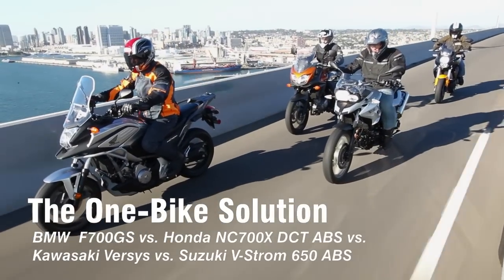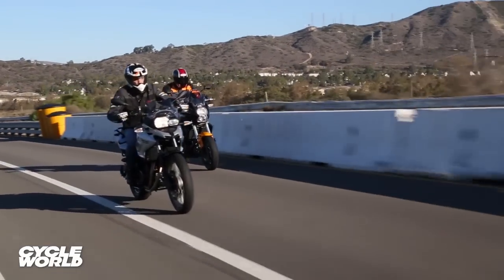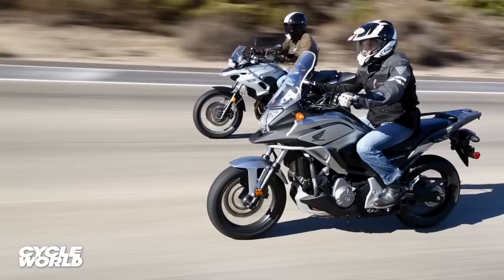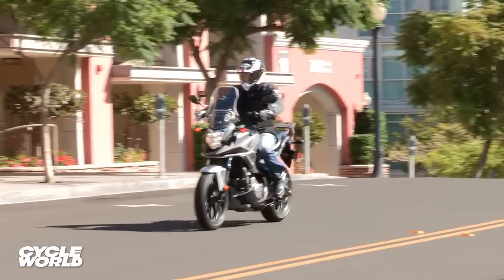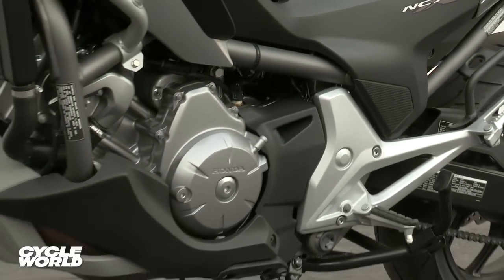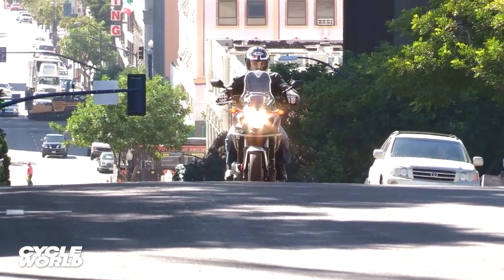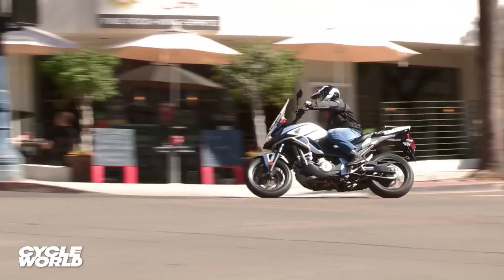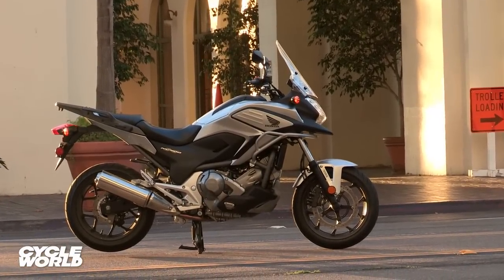Honda NC700X DCT ABS